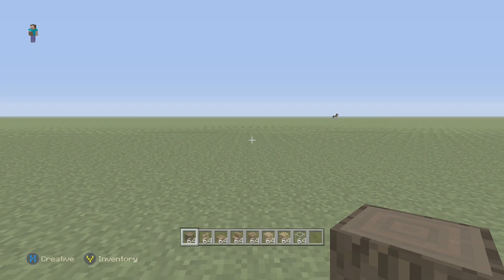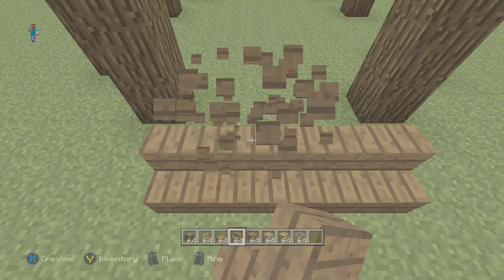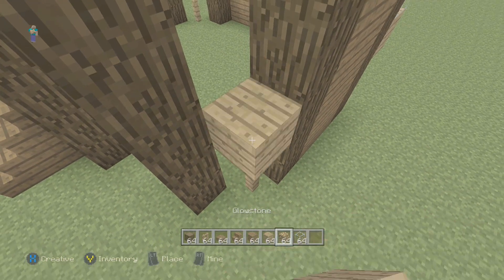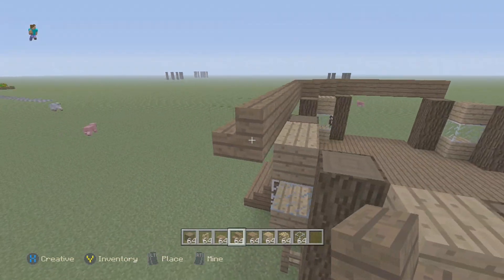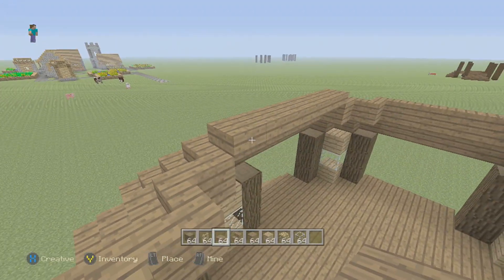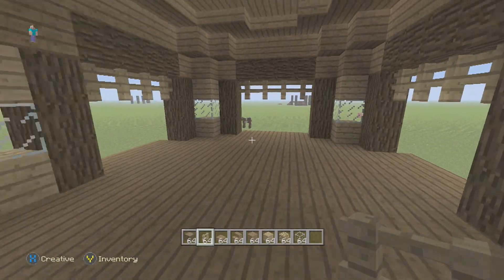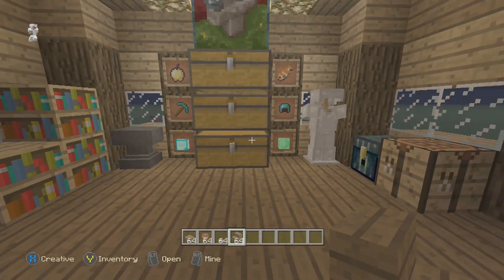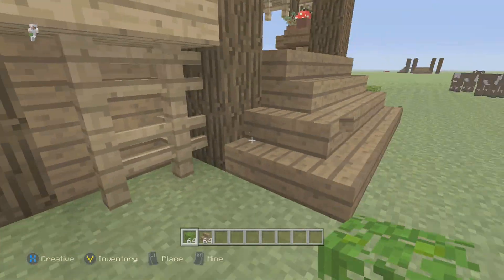Minecraft Tutorial - Cool Village House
Tell me what you think about this video!